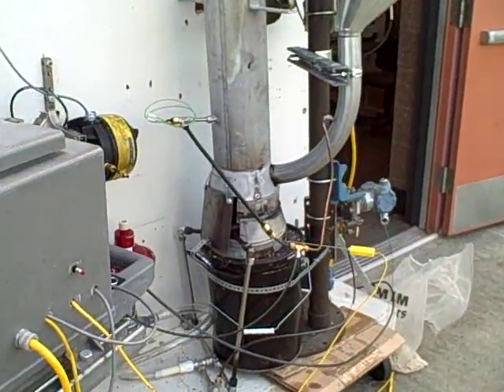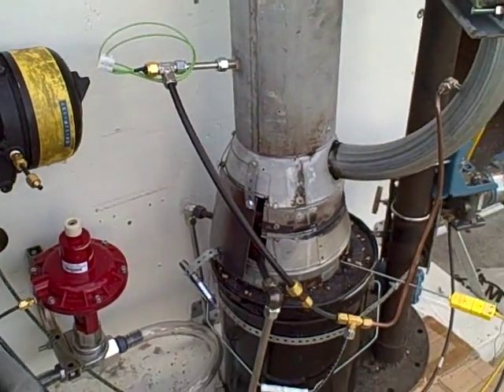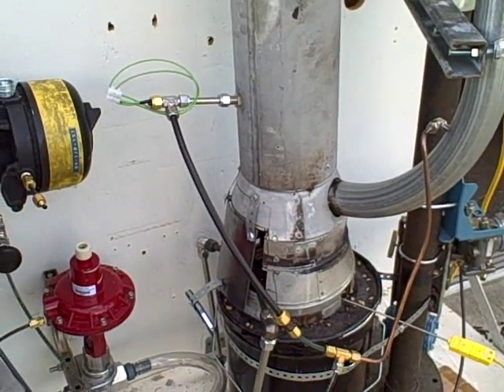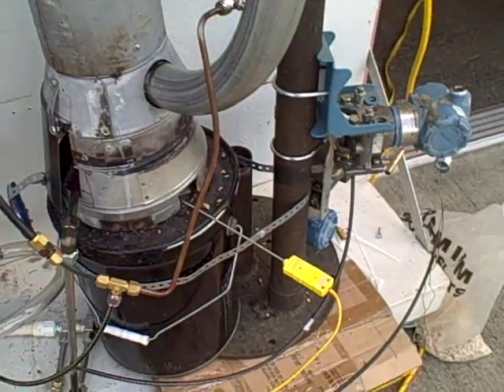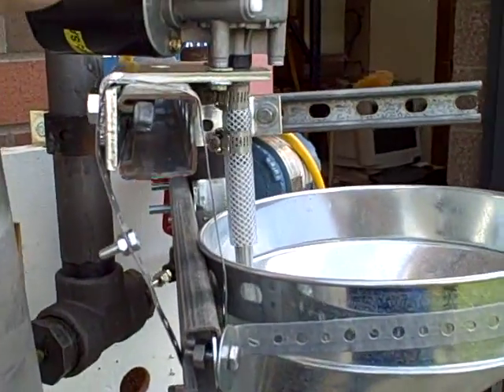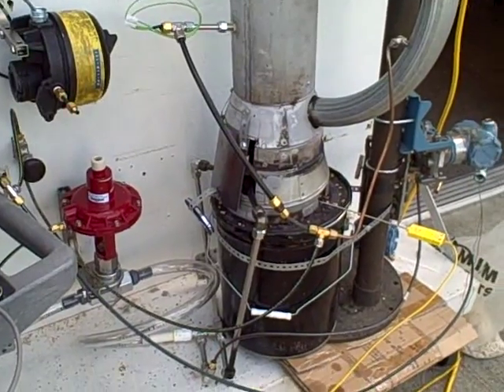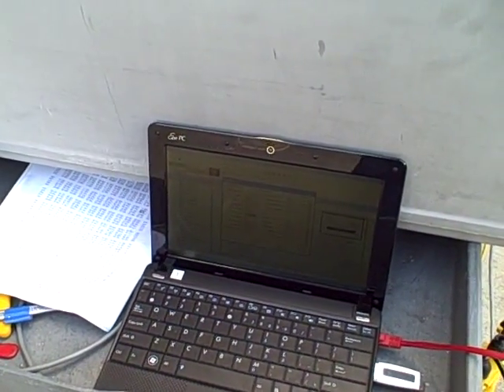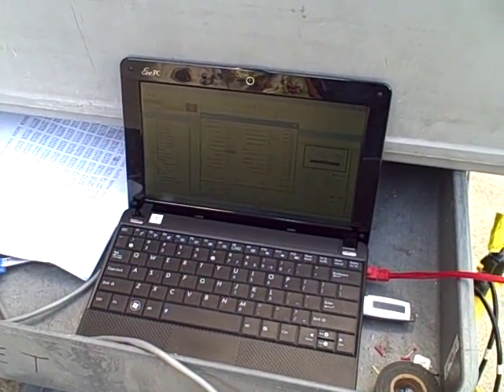Fluidized Bed Combustor -- part 2 (prototype thermocouple problems)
Our home-made fluidized bed combustion furnace starting up on wood pellets, complete with a wood pellet screw feeder based on a large wood drill bit being turned by a windshield wiper motor.

For some reason, our thermocouple temperature transmitter keeps shedding to "burnout" mode on some occasions when the pellet screw feeder motor runs.  We think it's electrical noise from the drive motor coupling to the thermocouple wires, which then drives the transmitter crazy.  Some more diagnosis with an oscilloscope should confirm this hypothesis.